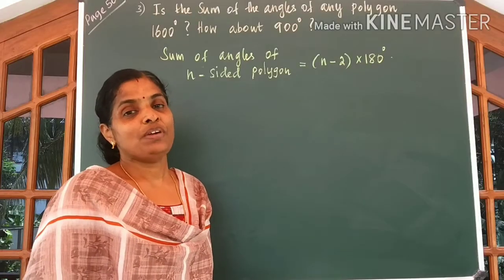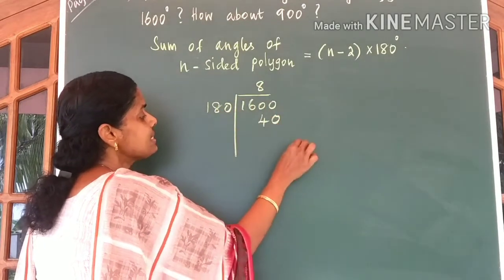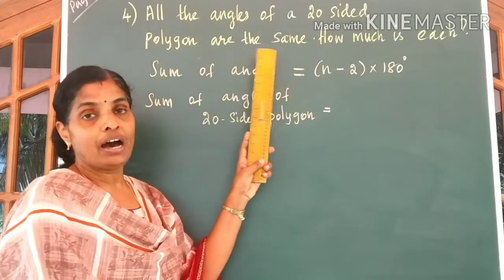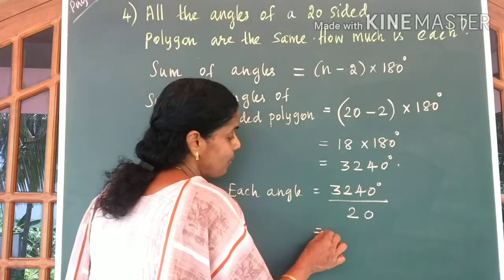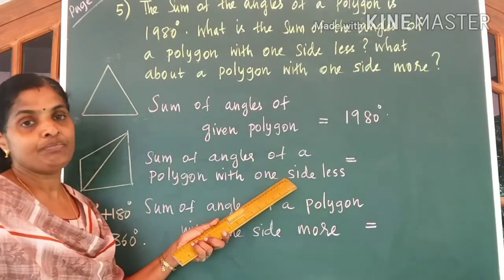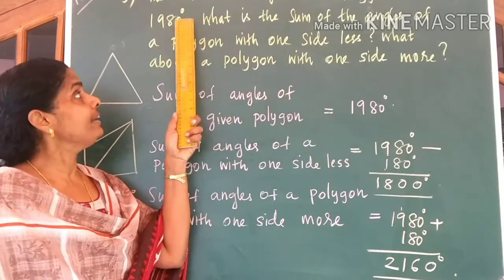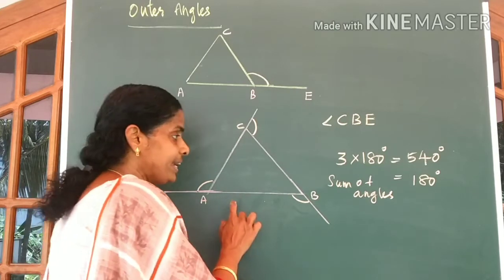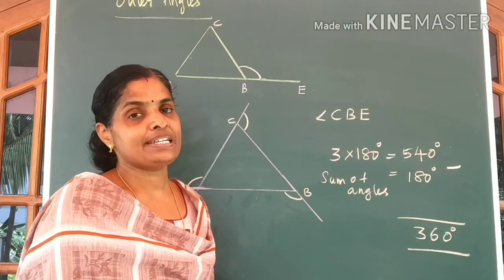Polygons|Class 8 Maths Chapter 3|Part 2